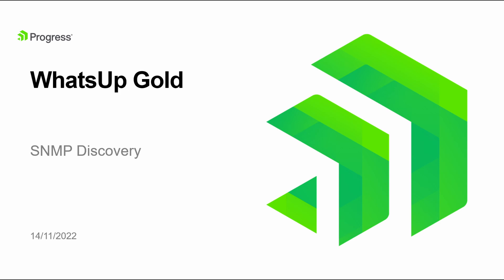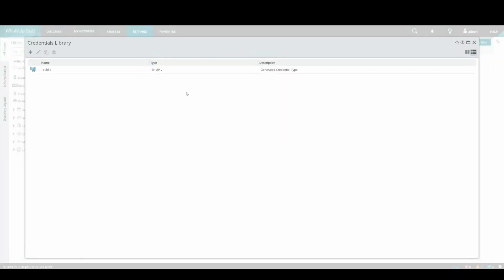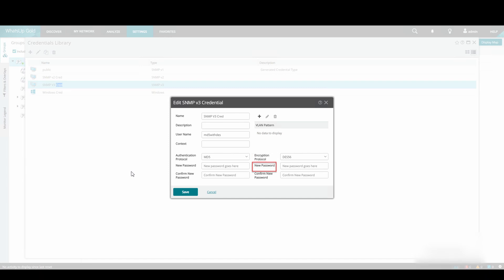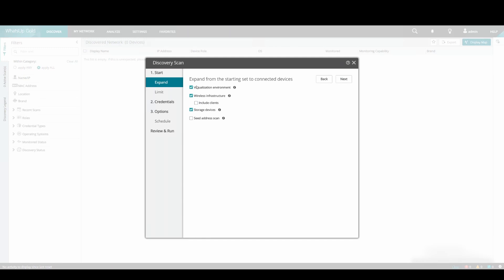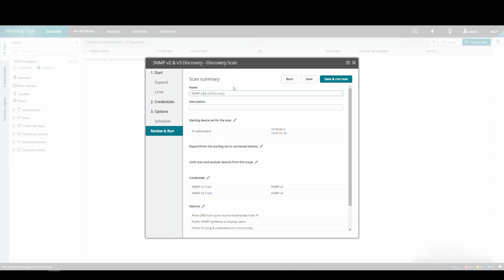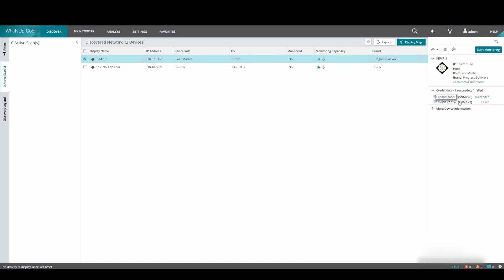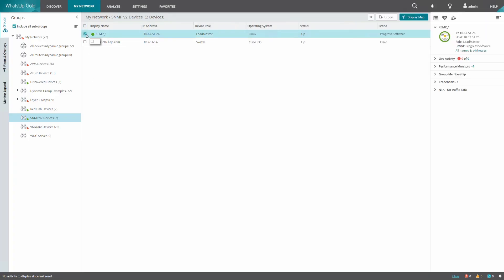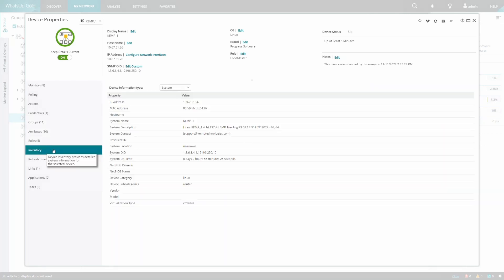How to Discover SNMP Devices in WhatsUp Gold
Watch this training video to learn how to perform SNMP discovery and monitoring within Progress WhatsUp Gold.